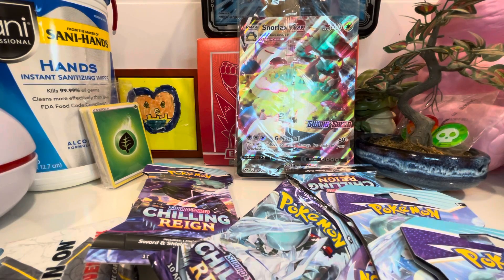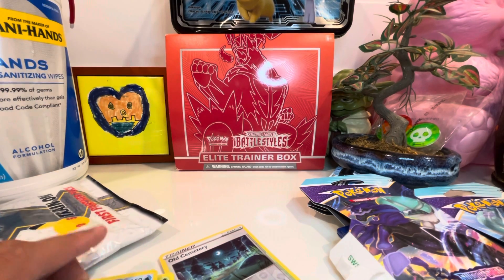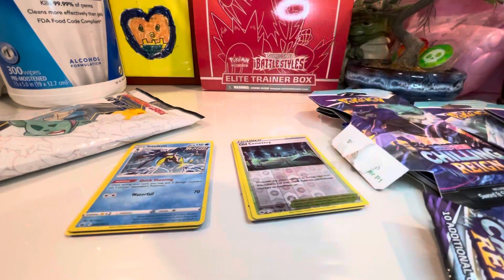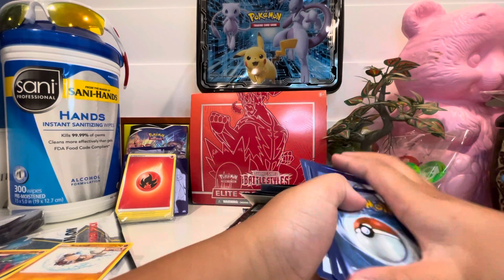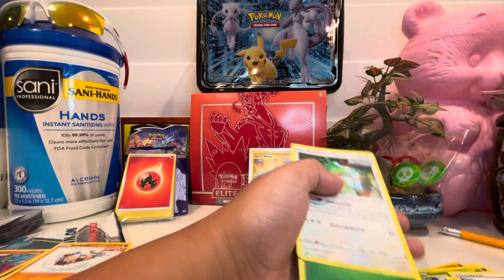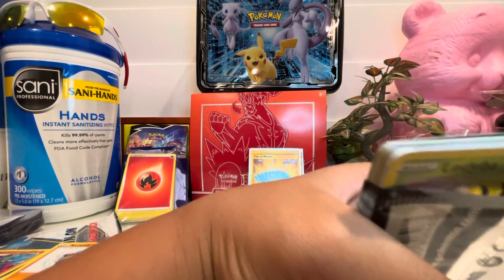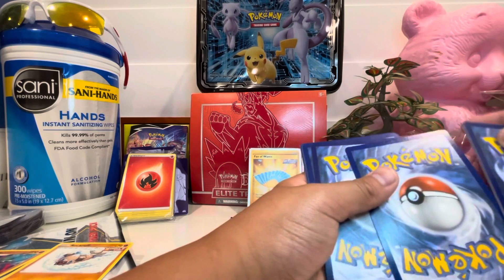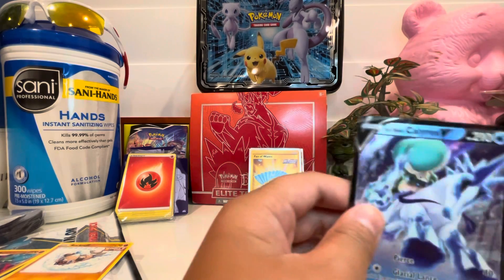Ultimate Pokémon opening!! super good hits!!